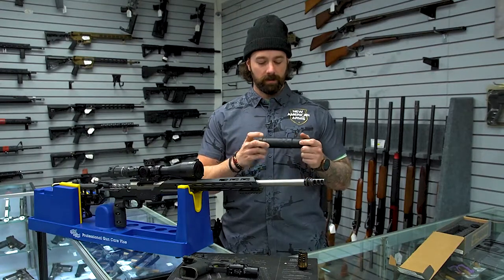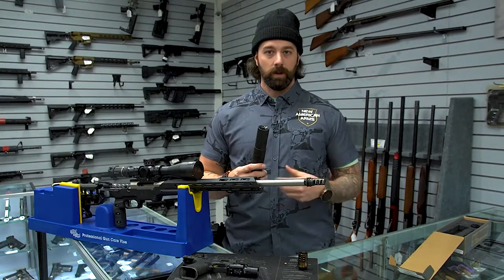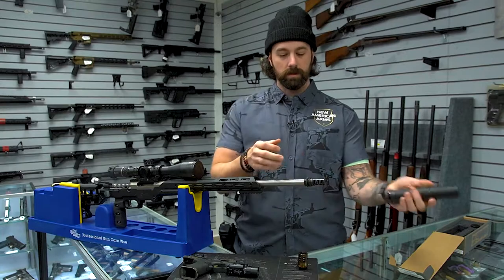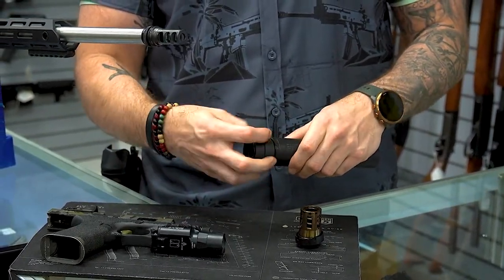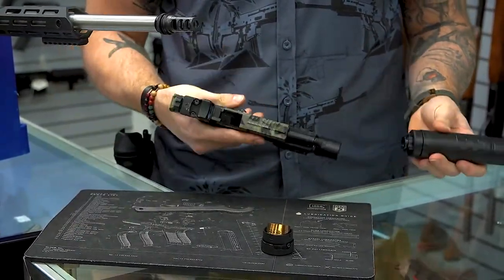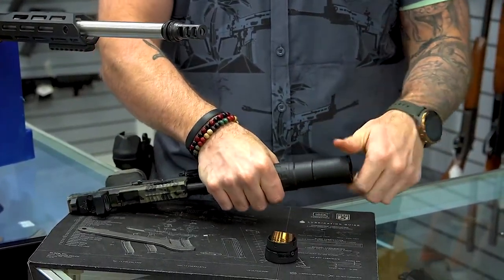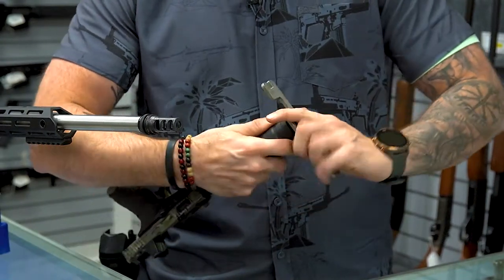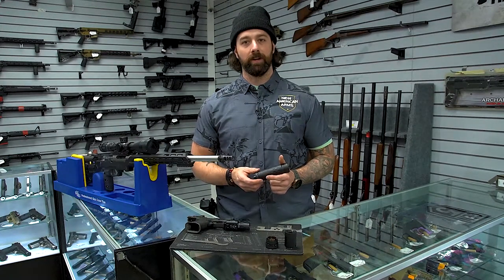SilencerCo Omega 36M - The Suppressor That Does It All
Want a fully modular suppressor that will work on everything from your rifle to your pistol? The Omega 36M will handle it. We're Silencerco dealers here at New American Arms so come by and see what we have in the shop.